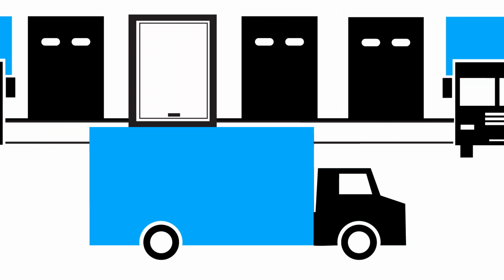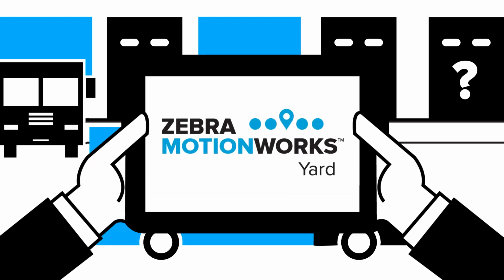Zebra MotionWorks Yard - How it Works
See a step by step overview of Zebra's MotionWorks Yard RTLS location solution. MotionWorks processes real-time location data and converts it into information that leads to insights. And it delivers unprecedented visibility that allows for smarter, faster business decisions to optimize your business at the performance edge.